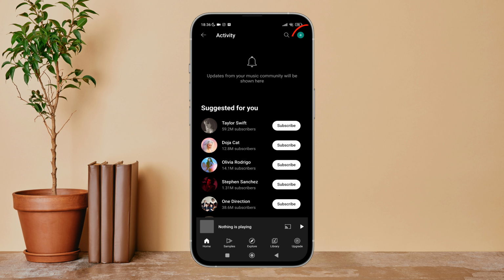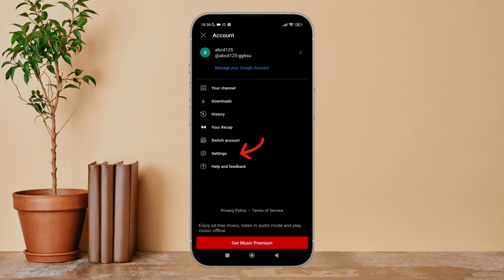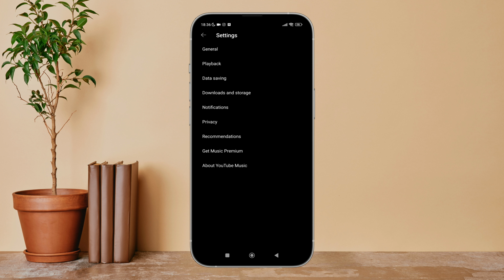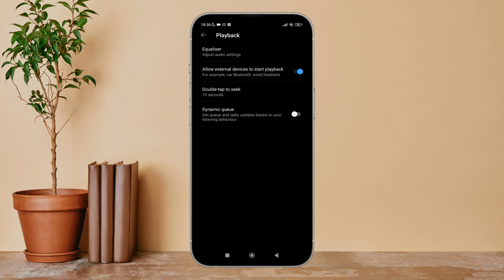Turn On Dynamic Queue On YouTube Music. |Technologyglance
Welcome to our comprehensive guide on how to turn on Dynamic Queue on YouTube Music! In this video, we’ll show you how to enable the Dynamic Queue feature, which automatically updates your queue with personalized recommendations based on your listening habits. Whether you're using an Android or iOS device, we’ll walk you through the steps to activate this setting and enhance your music discovery experience.